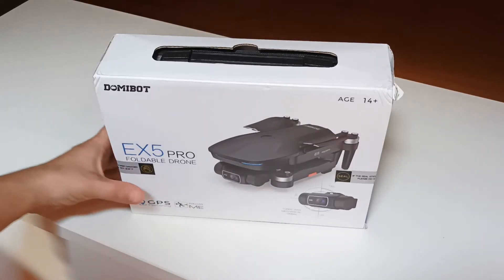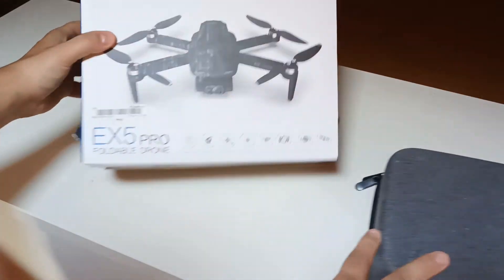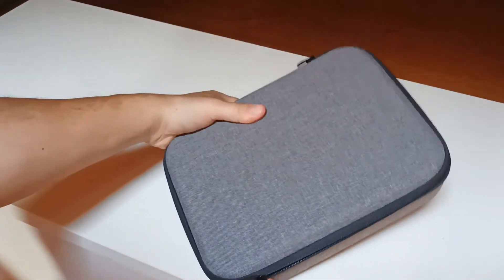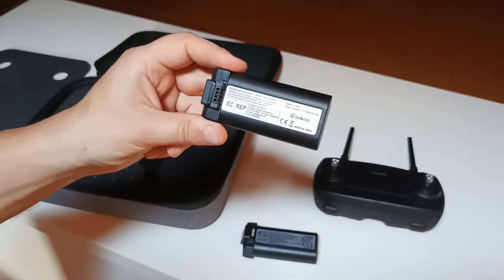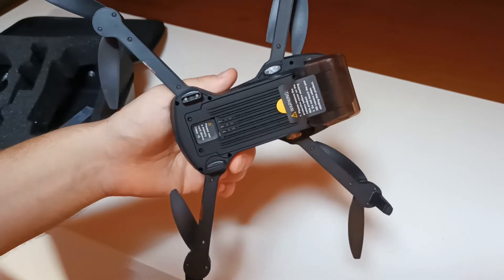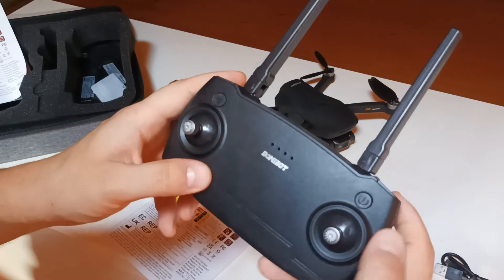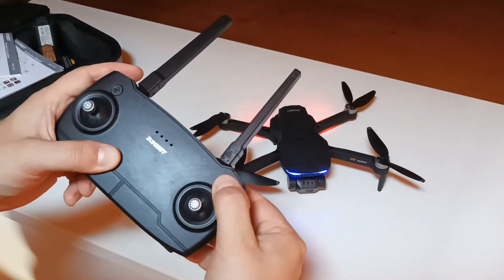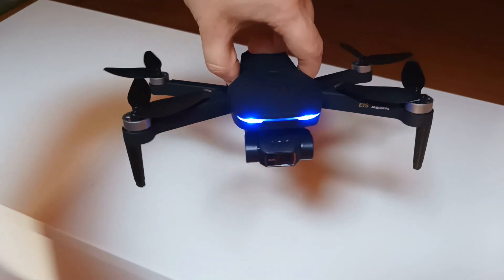EX5 Pro Drone Review. Gimbal Demo. Eachine EX5 vs EX5 Pro (may apply to IDEA 37, JT-1 Pro and S188).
👇 Banggood / AliExpress

▶ Banggood:
1. Eachine DOMIBOT EX5 PRO Drone
2. Eachine DOMIBOT EX5 PRO parts
3. Eachine EX5 Drone
4. Eachine EX5 spare parts

1. Eachine DOMIBOT EX5 PRO and spare parts
2. Eachine EX5 Drone and spare parts

Check out this new DJI Mini Clone DOMIBOT Eachine EX5 PRO drone. Brushless motors, mechanical PTZ, electronic image stabilization, new remote control design, better video frame rate, GPS, follow me feature. The Eachine EX5 Pro Drone camera gimbal demo. This video may apply to similar drone models like IDEA 37, POLLTAR JT-1 PRO and S188.

This video will help to answer the following questions:
What is the difference between the Eachine EX5 Pro and the Eachine EX5 drone models? Is the DOMIBOT Eachine EX5 Pro Drone worth buying? Is the Domibot EX5 Pro a good drone? Where is the SD card slot located on the DOMIBOT Eachine EX5 Pro drone? Does the Eachine EX5 Pro Drone have an SD card slot? How does the mechanical camera stabilization work on the Eachine EX5 Pro? How does electronic image stabilization (EIS) work on the Eachine EX5 Pro Drone? How does the gimbal work on the Eachine EX5 Pro Drone?